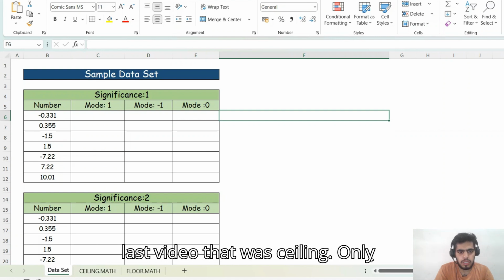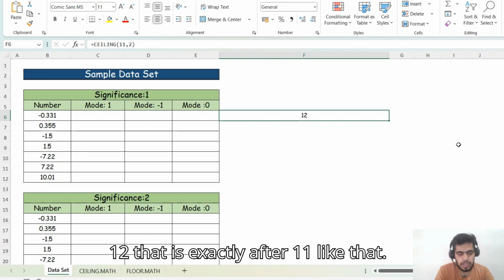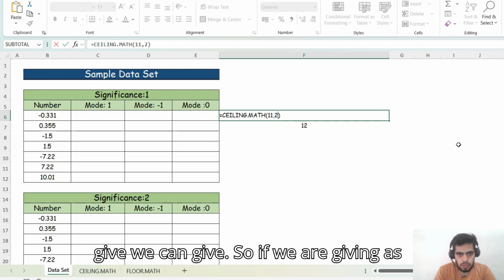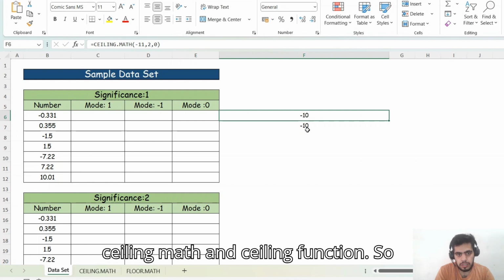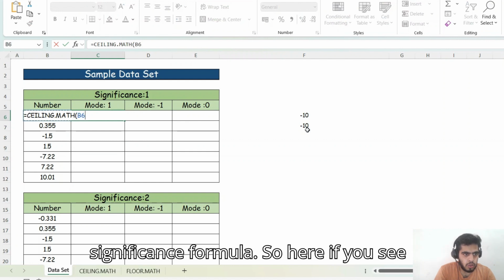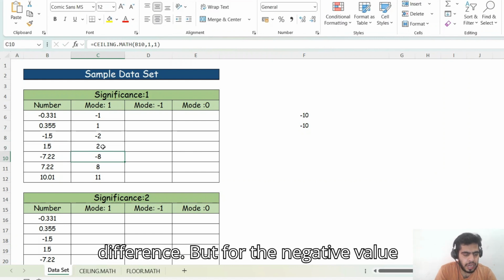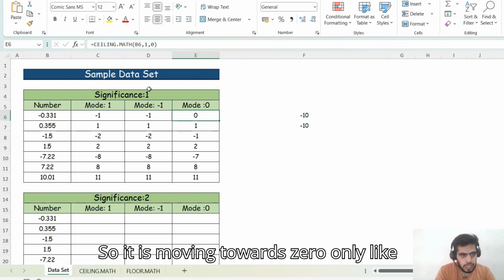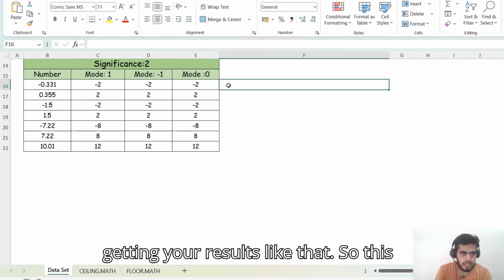Day 187 | CEILING.MATH Formula | MS Excel 365 | 365 Formulas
Welcome to our Excel tutorial! 📊 In this video, we break down the CEILING.MATH function in Microsoft Excel 365 — perfect for beginners and intermediate users alike. Learn how to use this function to round numbers up to the nearest specified multiple, control direction for negative numbers, and apply precision to your datasets.

You'll discover:

📈 What CEILING.MATH does

✅ Syntax breakdown: =CEILING.MATH(number, [significance], [mode])

Whether you're working on financial models, inventory reports, or just tidying up numbers, mastering this formula will help you save time and improve accuracy.